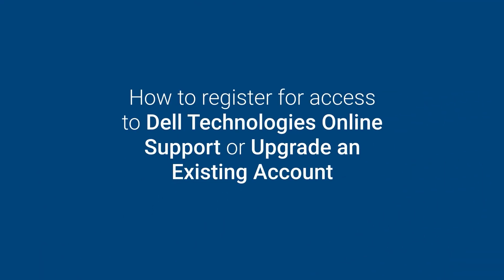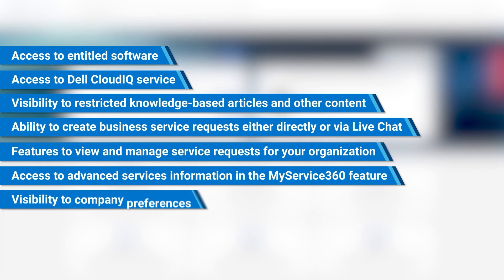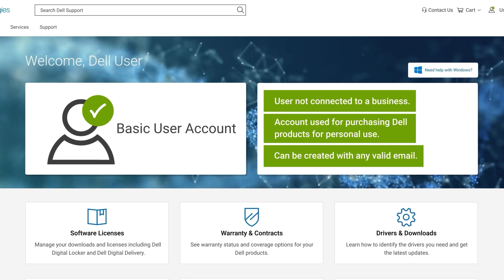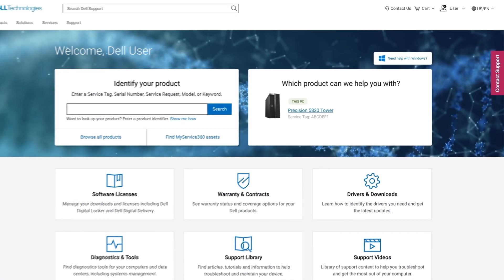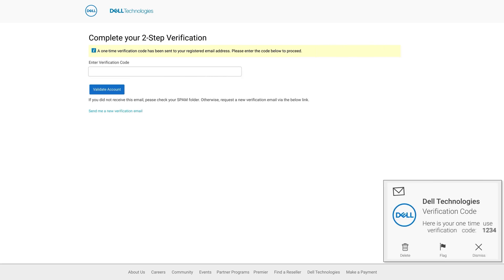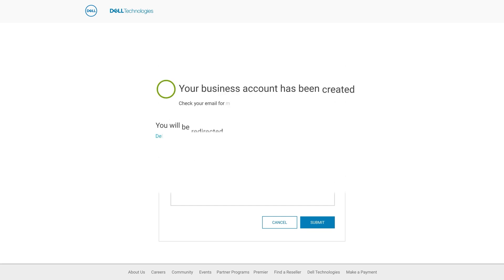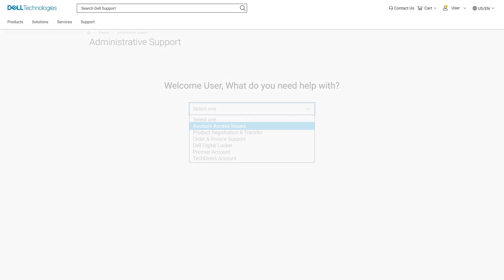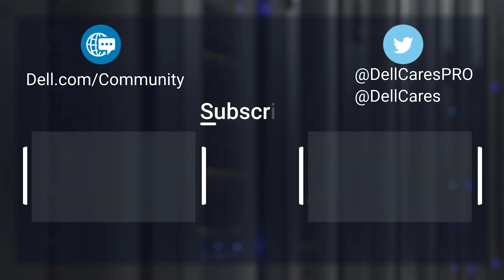How to Create/Upgrade a Dell Technologies Online Support Account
00:00 Account Type Overview
02:52 New User Registration
04:55 Upgrade Existing Account

In this video we cover the different account types on the Dell Technologies Online Support From Basic, Limited and Business accounts we cover how to create a new account from a valid email address. This video also covers how to upgrade your Limited Account to a Business Account.